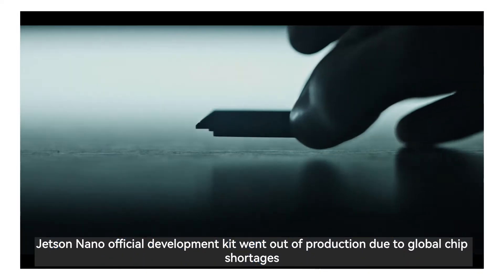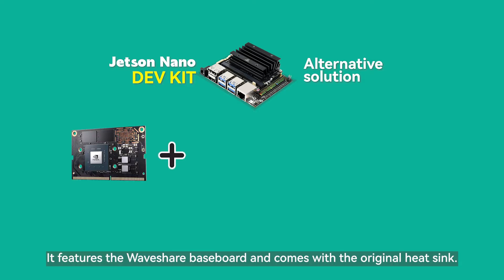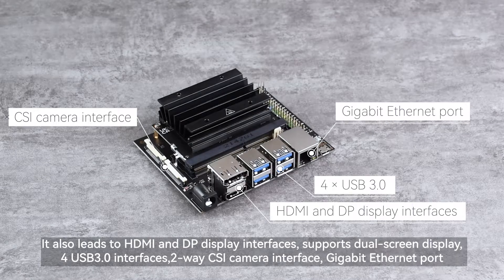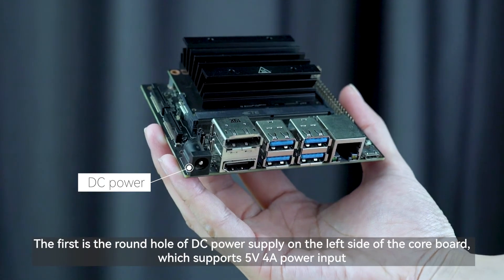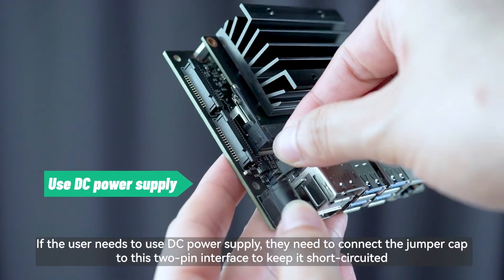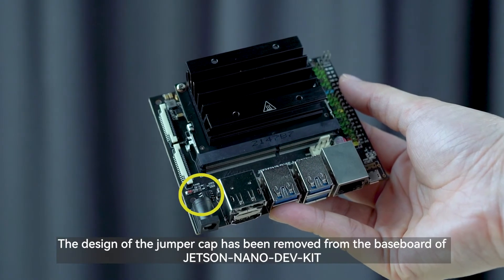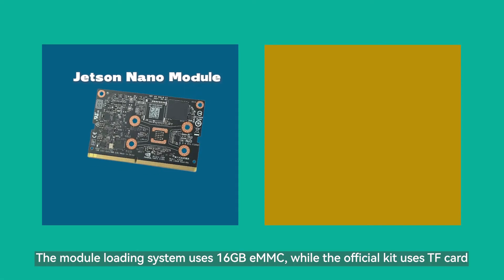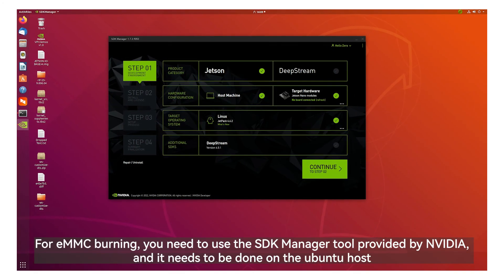Waveshare JETSON-NANO-DEV-KIT, Alternative Solution Of B01 Kit, 4 GB Memory, 16GB eMMC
Based on AI computers Jetson Nano and Jetson Xavier NX, providing almost the same peripheral interfaces, size and thickness as the Jetson Nano Developer Kit (B01), more convenient for upgrading the core module.